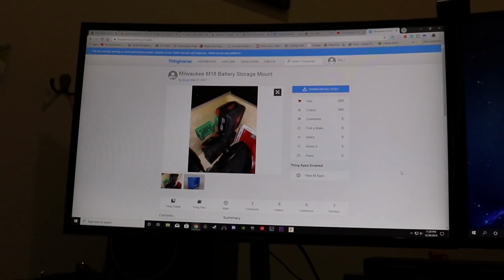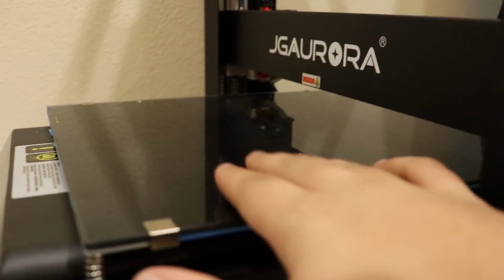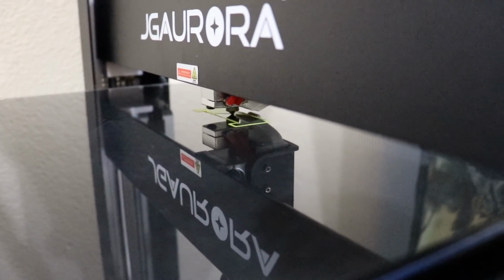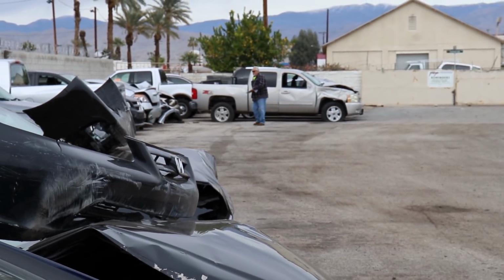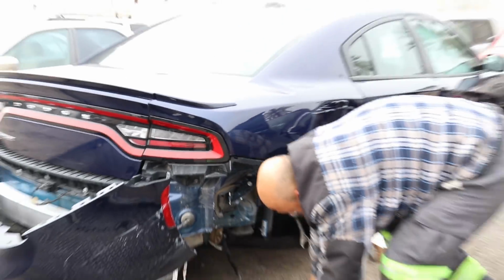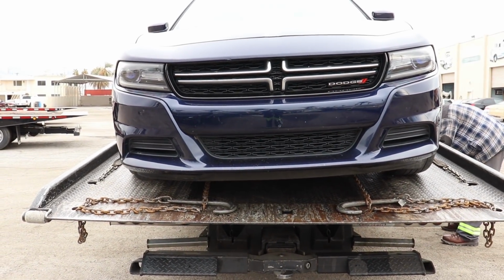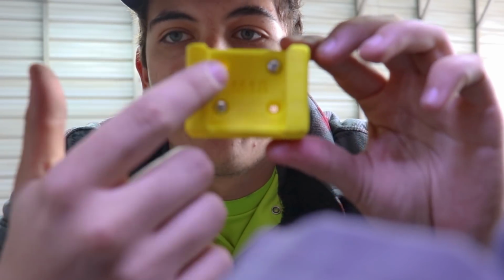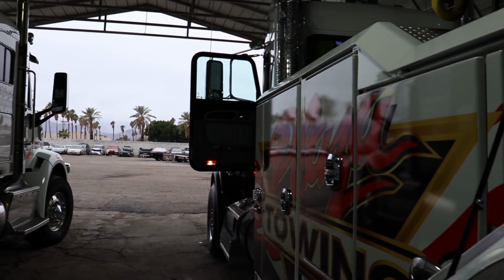Wrecked Cars And 3-D Printers | VLOG 015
In today's video, we explain the 3-d printer a little more and deal with a wrecked car that needs to be loaded onto a flatbed. Finally, we install the 3-d printed part. Enjoy!

Trent Butzlaff
83827 Tamarisk Street